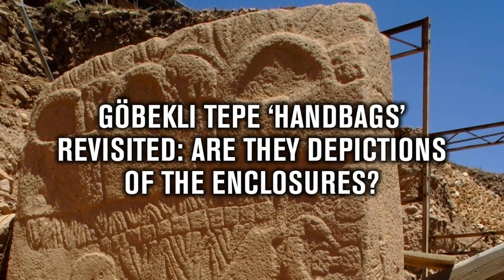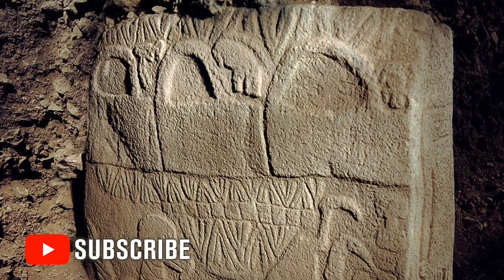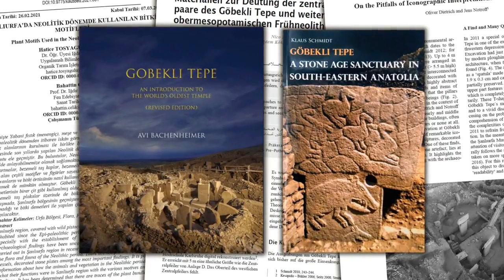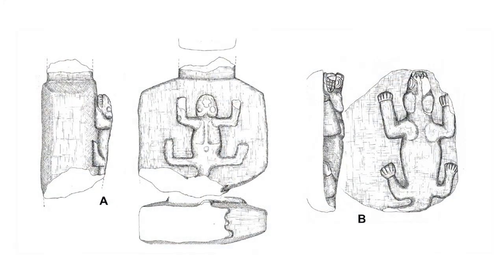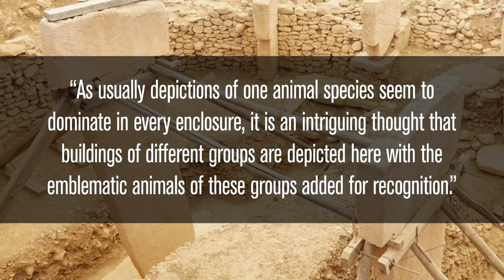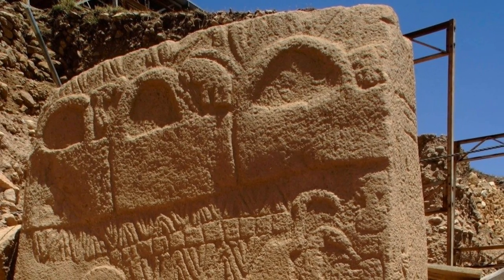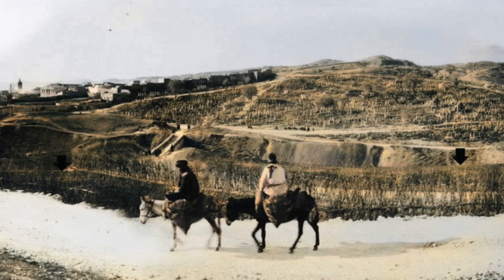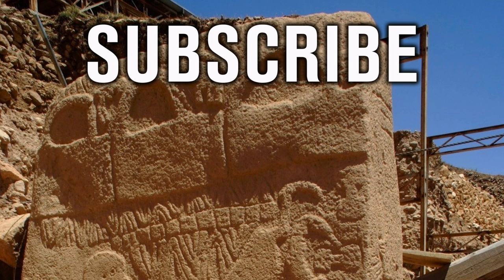The 'Handbags' of Göbekli Tepe's Pillar 43: Are These Actually the Enclosures? | Ancient Architects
Pillar 43 in Enclosure D of Göbekli Tepe is without doubt the most iconic piece of art at the ancient Pre-Pottery Neolithic site. Researchers have analysed it in detail. Some believe it has archeoastronomical significance, some say the iconography is naturalistic and some ritualistic, but whatever the interpretation, everyone notes the three strange objects that run along the top.

On the internet you can often find them called ‘the handbags of the gods’ due to their likeness to the buckets held by Assyrian demigods, the bags in Olmec art used to carry hardened tree sap, bag shaped objects in ancient North American rock art and so on, but these comparisons are unfounded and very speculative.

Researcher Martin Sweatman interprets the three symbols as solstice and equinox sunsets with each animal being an astronomical marker so we know which event is being depicted. You can learn more on Martin's channel

What I’m doing in this video is focussing on another interpretation, originally made by E. B. Banning that the so-called 'handbags' of Göbekli Tepe's Pillar 43, also known as the Vulture Stone, could actually be depictions of the famous circular enclosures, and the V-shapes around them could be willow-branch fencing. Watch this video to learn more!